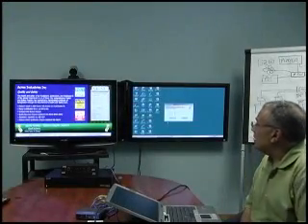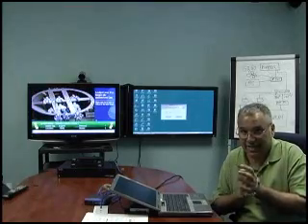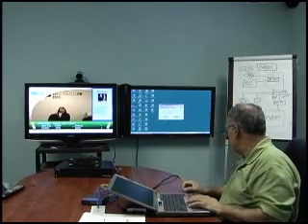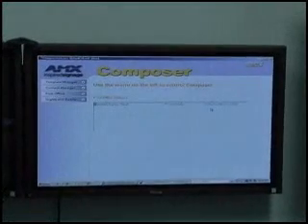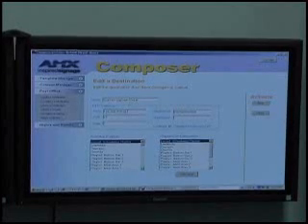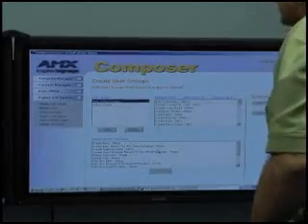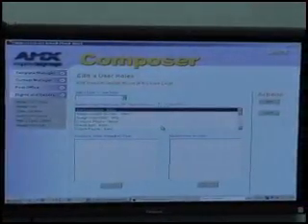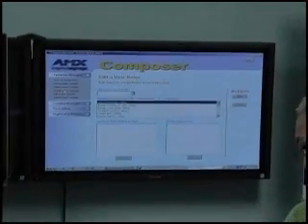AMX Intro to software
AMX Inspired Signage Intro to software, Presented by George Grech